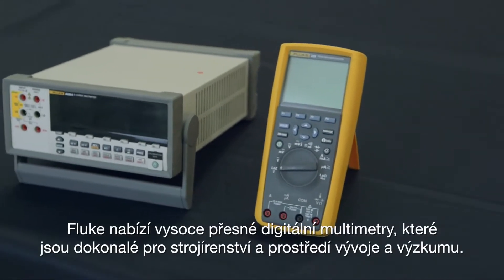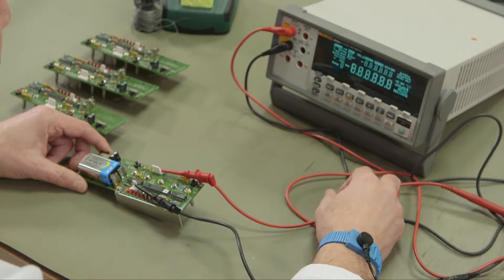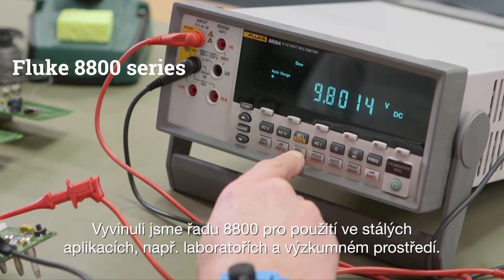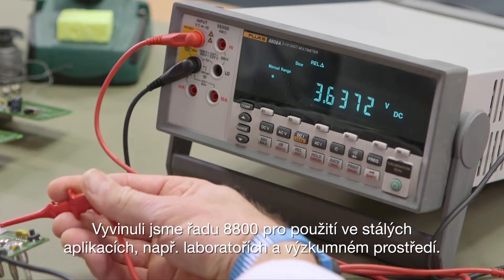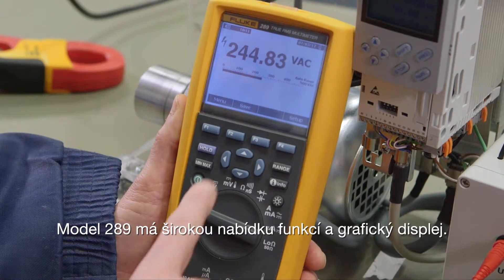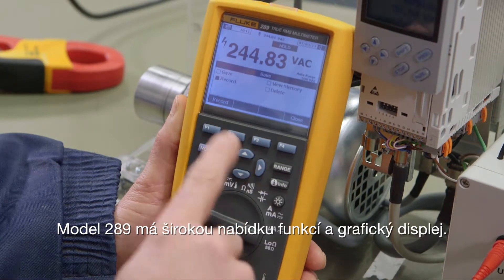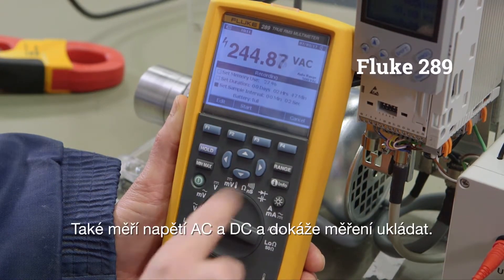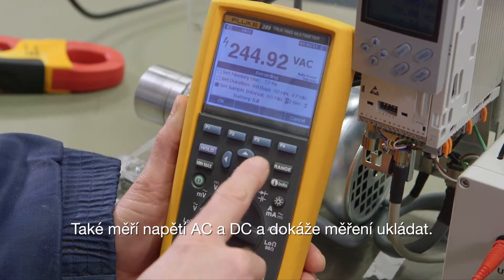Zjistěte, který digitální multimetr Fluke je pro vás nejlepší při práci ve strojírenství a v oblasti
Předvedeme si řadu stolních multimetrů Fluke 8800 a model Fluke 289, který je stejně přesný a vhodný pro práci v terénu. Zaměříme se na konkrétní funkce každého přístroje. Využijte výhody našeho nástroje pro výběr na adrese